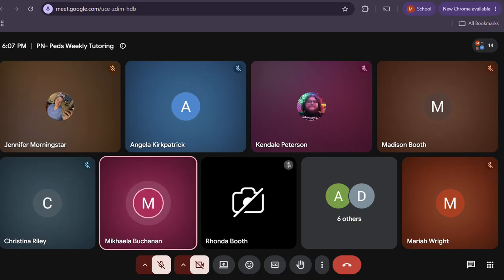Week 1 peds study session